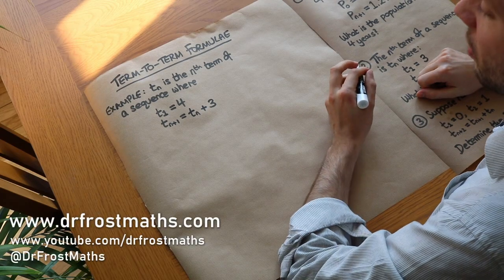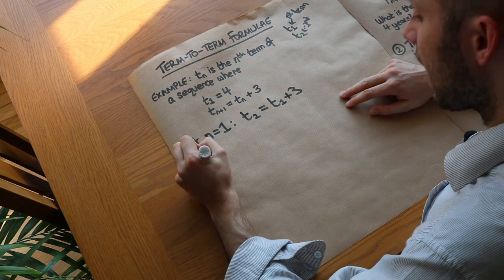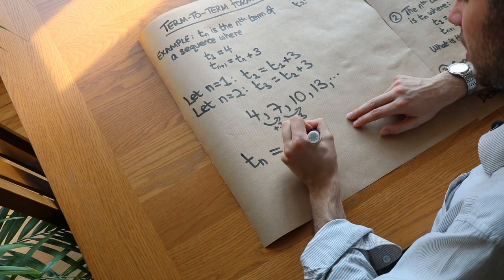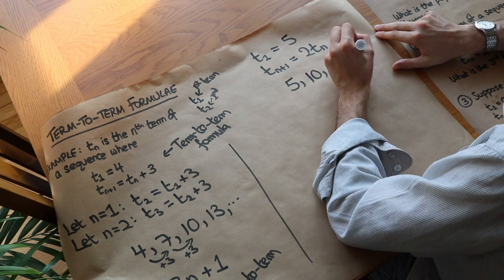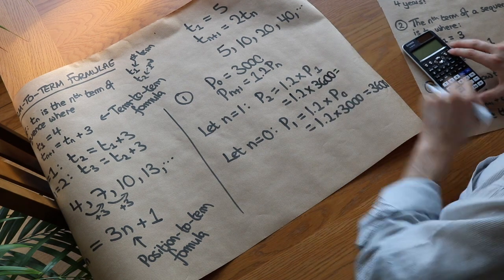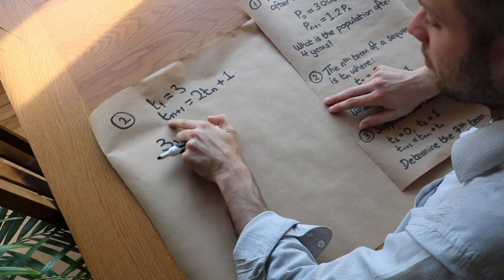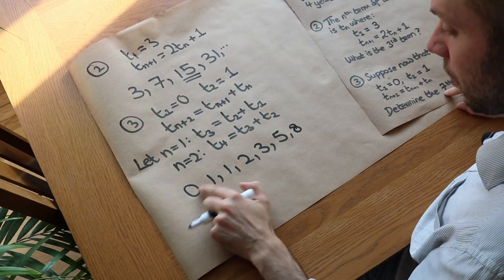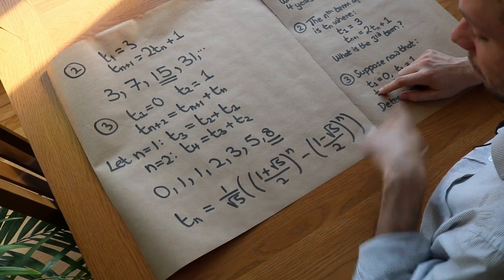Term to Term Formulae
"Find terms of a sequence given a term-to-term rule." (Reuploaded due to accidentally originally uploading raw unedited footage!)